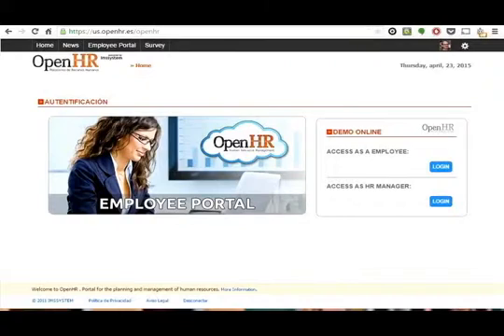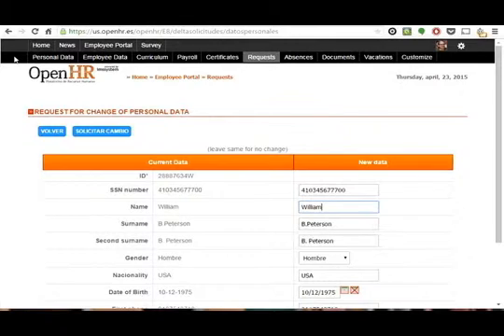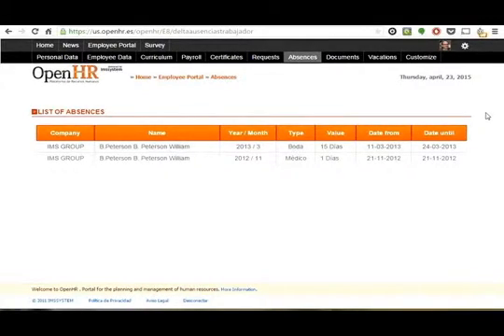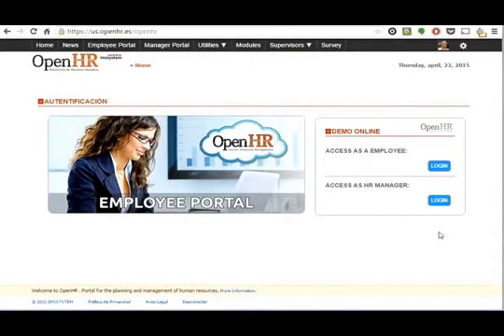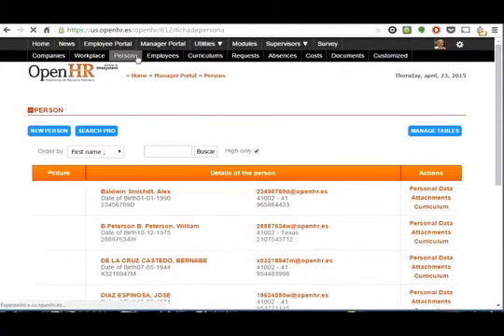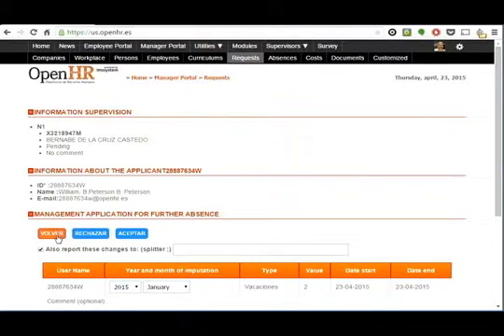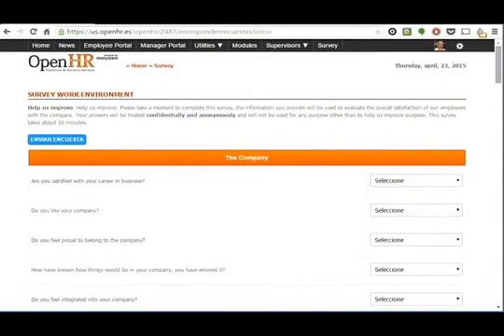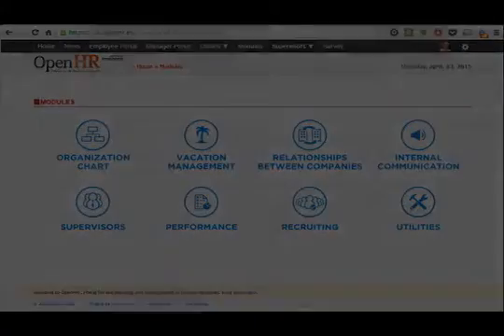OpenHR - Integrated Human Resource Management - English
OpenHR is the HR solution based on the Employee Portal as the core of communication and information for Business 3.0InformaciónBusiness 3.0The organization is based on establishing a constant connection regardless of its physical location and in this way the access to information is given anywhere and in any direction..

Using the Employee Portal, you will focus the strategy on the employees.